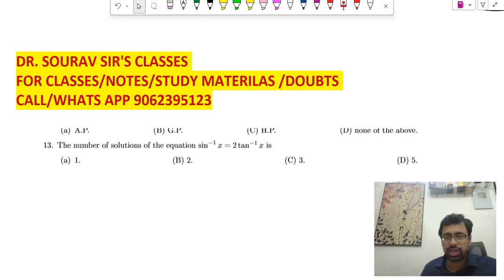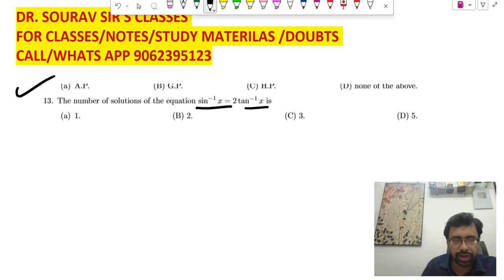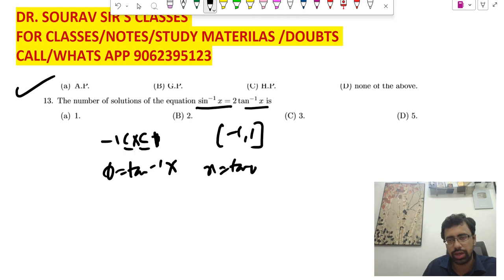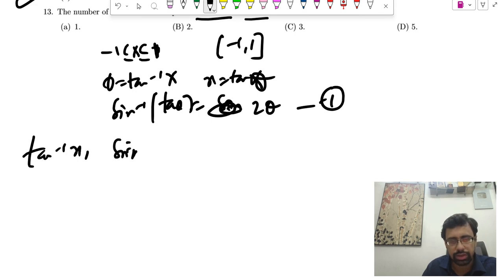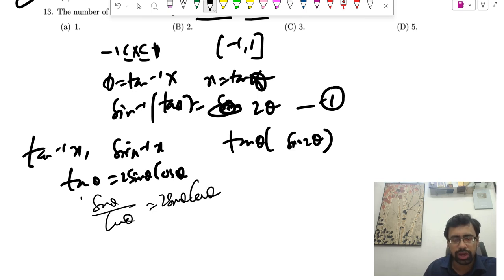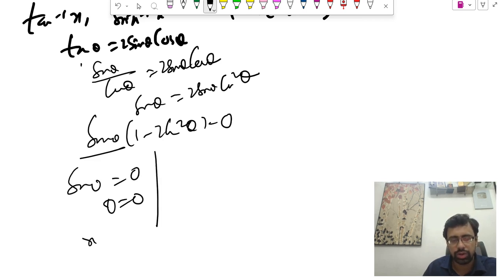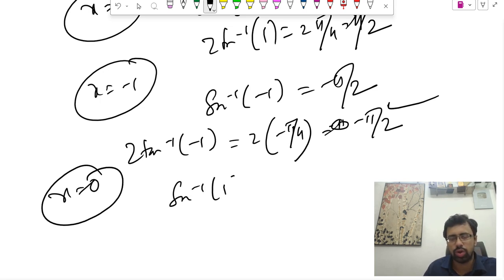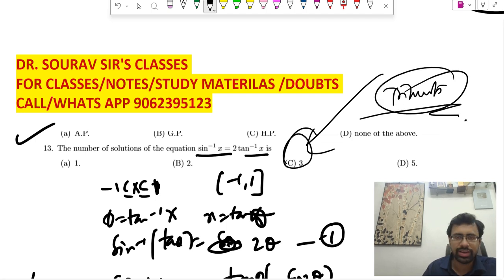ISI BStat BMath Preparation 2026 | Model Problem Fully Solved with Concepts, Tips & Strategy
Are you preparing seriously for ISI BStat or BMath 2026 and looking for a clear, detailed, and exam-oriented solution of Model Question 11? In this video, we present a complete step-by-step explanation of ISI BStat BMath Model 2026 Solution 11 with proper mathematical reasoning, shortcut techniques, and concept-based methods that help students understand the logic behind every step. This session is specially designed for aspirants who want to strengthen their problem-solving ability, improve accuracy, and build confidence for the ISI Admission Test.

In this lecture, we carefully analyze Model Question 11 and explain the approach in a structured and easy-to-follow manner. Instead of focusing only on the final answer, we concentrate on building conceptual clarity so that students can apply similar methods to a wide range of problems. Competitive mathematics examinations like ISI require deep understanding, logical thinking, and the ability to recognize patterns quickly. Therefore, learning the correct approach is far more important than memorizing formulas.

This video includes a detailed breakdown of the question, explanation of the important concepts involved, step-by-step calculations, and discussion of common mistakes students usually make while solving such problems. We also highlight smart solving techniques and time-saving strategies that are extremely useful during the actual examination. Many students lose marks not because they do not know the topic, but because they lack structured problem-solving practice. This session helps bridge that gap.

ISI BStat and BMath entrance exams are known for their high level of difficulty and emphasis on analytical thinking. Questions often combine multiple concepts from algebra, calculus, number theory, combinatorics, and coordinate geometry. Through this solution, we demonstrate how to identify the key idea of the problem, how to plan the solution logically, and how to verify the final result efficiently. These skills are essential for scoring high marks and improving rank.

If you are targeting ISI 2026, practicing model questions regularly is one of the most effective preparation strategies. We strongly recommend that you pause the video, attempt the question yourself, and then compare your method with the solution provided. This active learning approach significantly improves retention, speed, and accuracy. Consistency in practice and clarity of concepts are the two most important factors for success in mathematics-based competitive examinations.

Our classes are designed to provide complete guidance for ISI BStat and BMath aspirants. We focus on building strong fundamentals, followed by advanced problem-solving sessions, regular assignments, mock tests, and doubt-clearing discussions. Students receive structured preparation, strategic guidance, and continuous motivation to stay on track with their goals. The teaching methodology emphasizes understanding, application, and exam-oriented practice so that students are fully prepared to handle challenging questions.

This video is part of our ISI BStat BMath Model Series, where we solve important practice problems in a clear and systematic way. If you find this lecture helpful, make sure to like the video, share it with friends who are preparing for ISI, and subscribe to the channel for more high-quality mathematics content and preparation strategies. Your support motivates us to continue creating useful educational material for students across the country.

Start your preparation today with the right strategy, disciplined practice, and a clear understanding of concepts. With dedication, proper guidance, and consistent effort, cracking the ISI entrance examination becomes an achievable goal. Stay focused, keep practicing, and continue learning step by step.